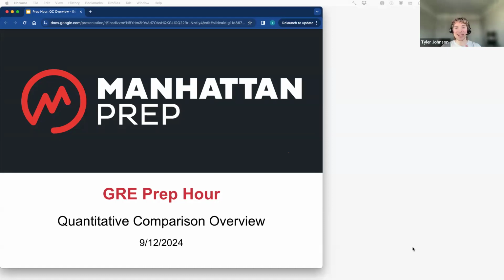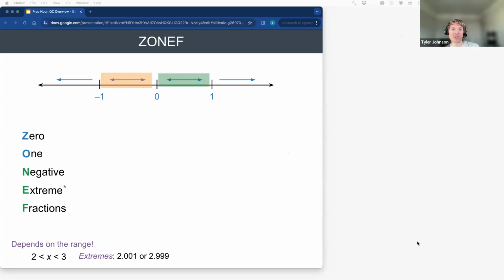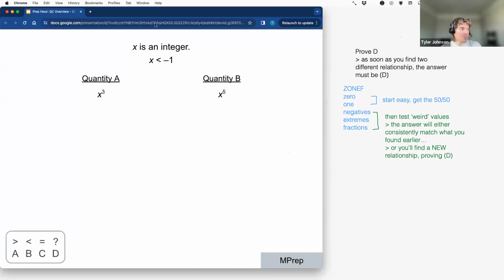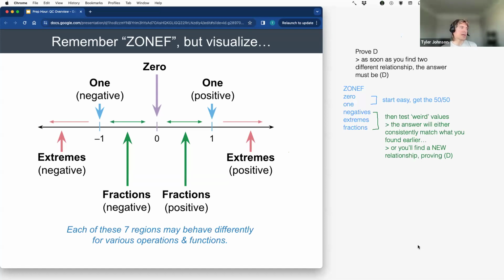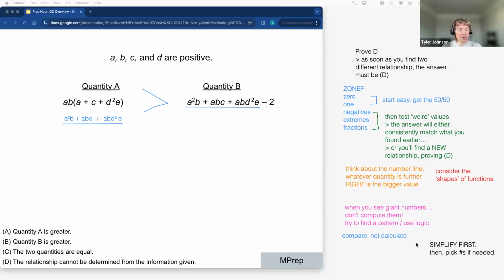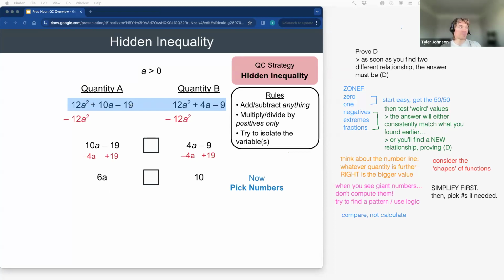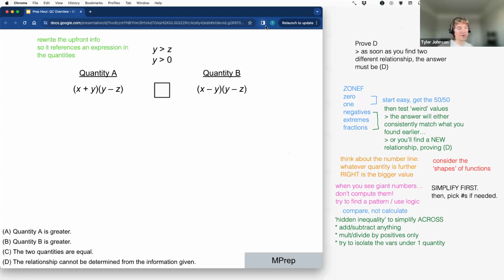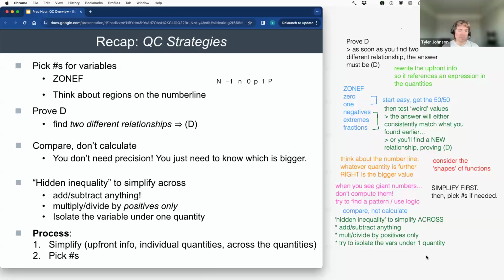Free GRE Prep Hour: Quantitative Comparisons 101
Join Tyler in this comprehensive 1-hour lesson as we dive deep into one of the most important question types on the GRE: Quantitative Comparisons. This lesson will break down the strategies you need to confidently tackle these tricky problems, from understanding the format to applying time-saving techniques. Whether you're just starting your GRE prep or looking to boost your math score, this video is packed with tips and example problems to help you succeed.

Get the bestselling 5 lb.

0:00 Intro
1:50 Quant Section Overview
4:58 Question 1
8:40 Prove D & ZONEF
12:15 Question 2
16:31 Question 3
22:28 Thinking Visually
26:00 Question 4
31:21 Question 5
36:05 Question 6
40:44 Simplifying Across
45:27 Question 7
50:24 Question 8
54:30 Question 9
58:40 Recap